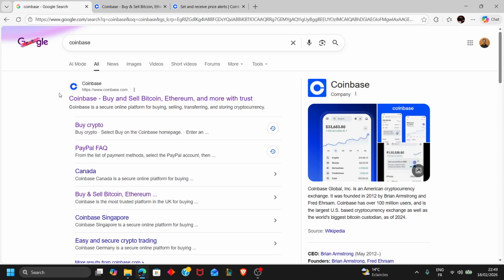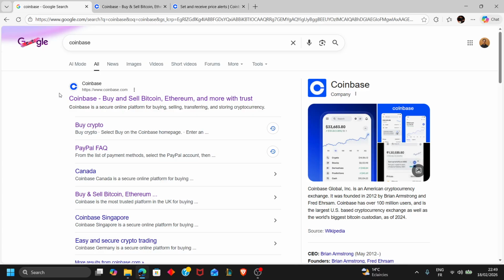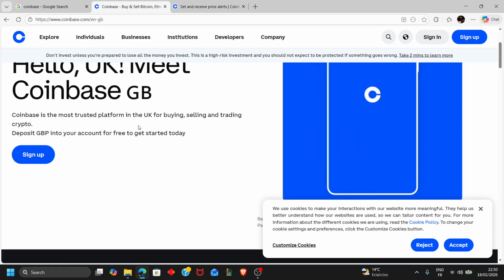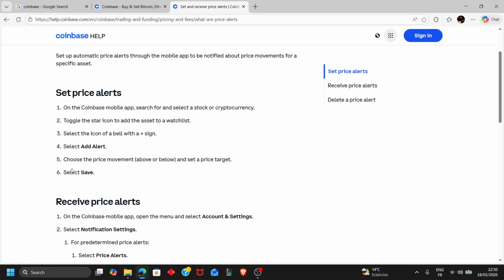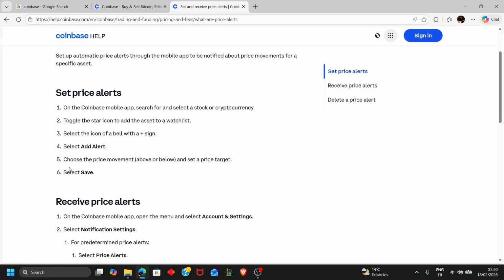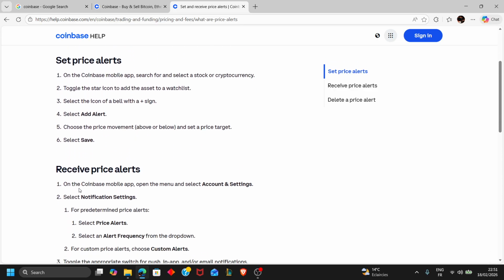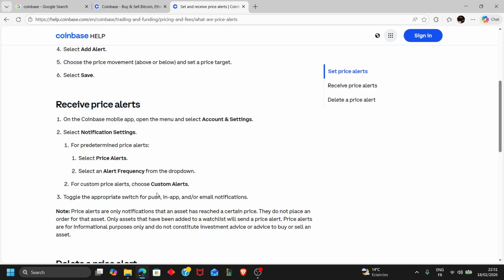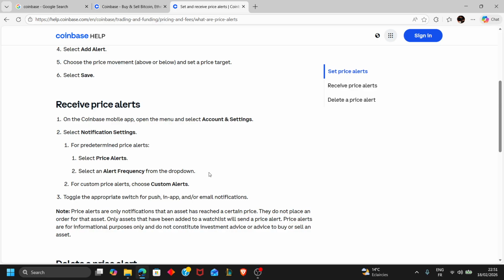How To Set Price Alerts On Coinbase ! Tutorial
Today we talk about set price alerts on coinbase,how to set price alerts on coinbase,set price alerts on coinbase app,how to setup crypto price alerts